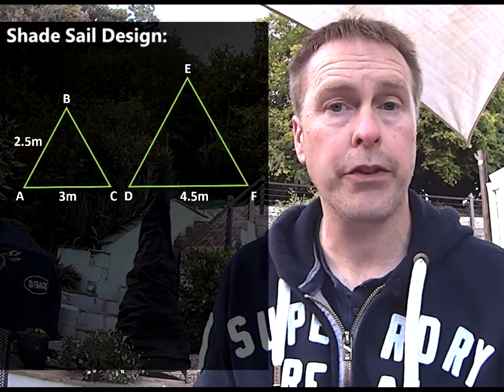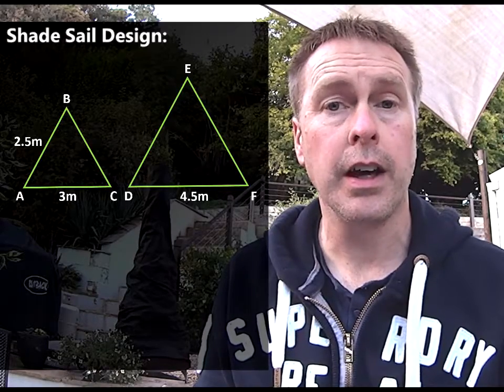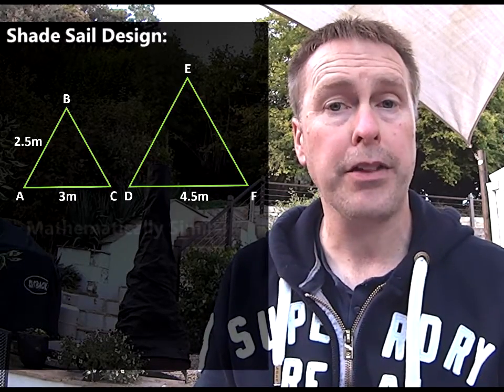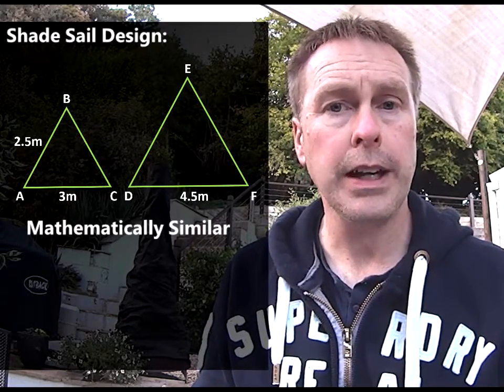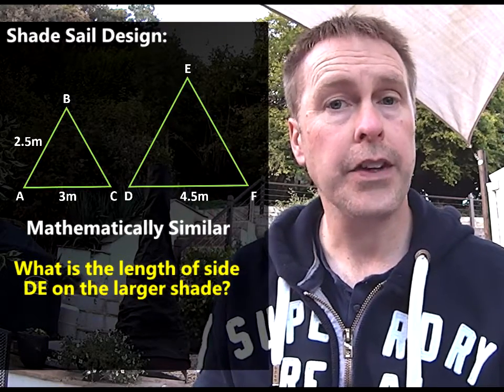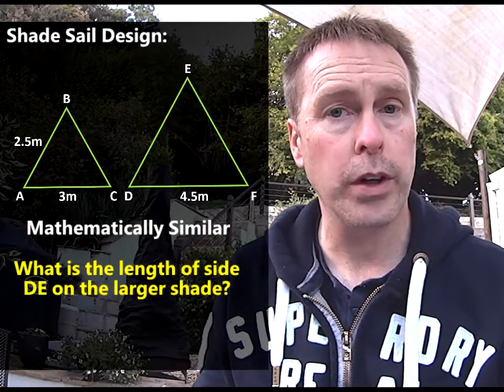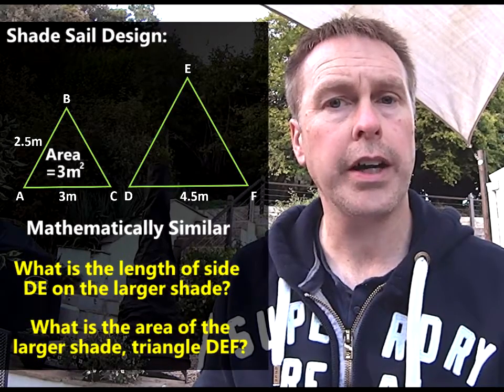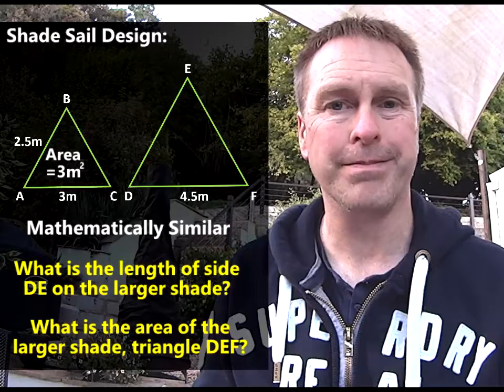Problem Solving - Similar shade triangles